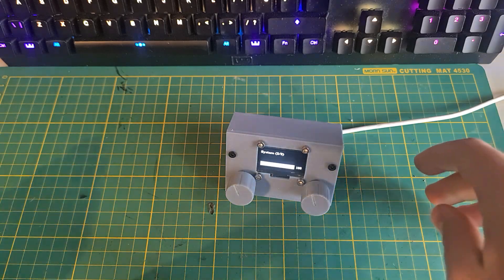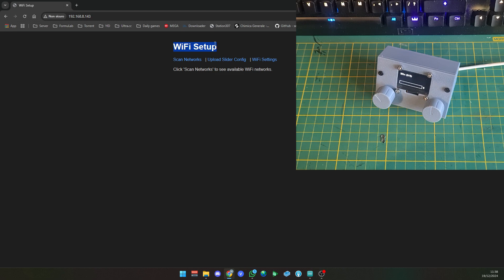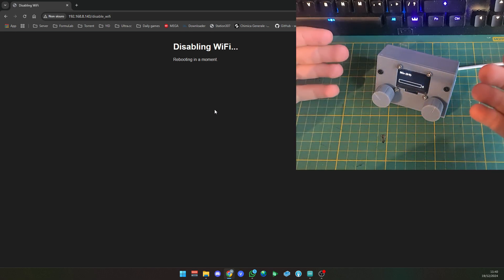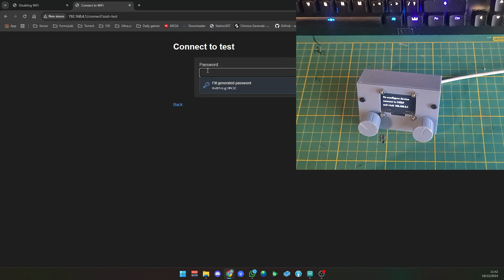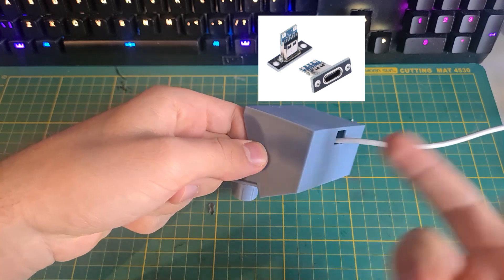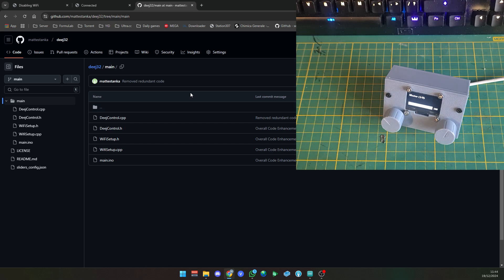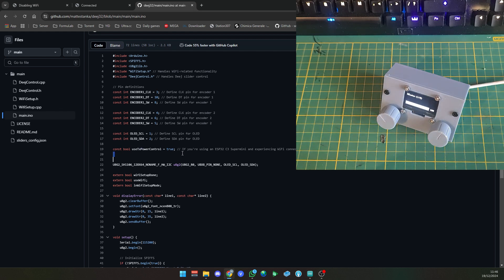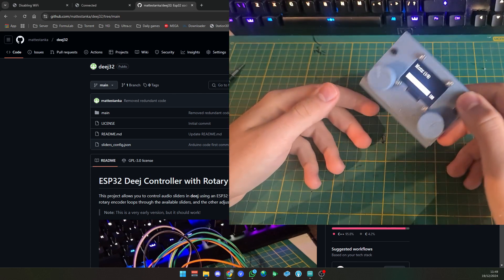Deej32 - A hardware volume mixer with Dual Rotary Encoders & Display | Build log #2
A quick little project based on deej (and yes, I probably butchered the name the whole video)